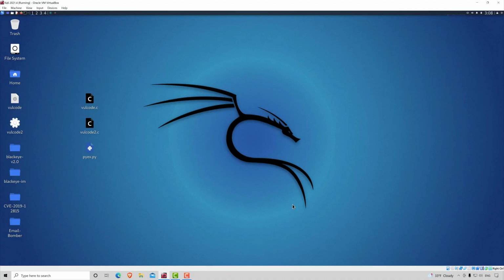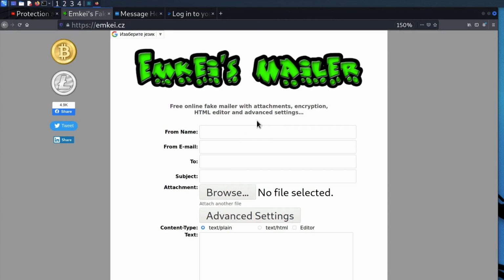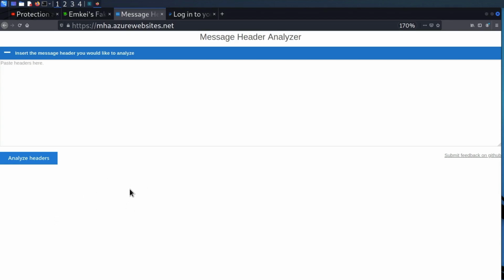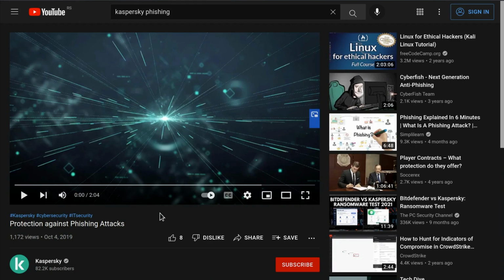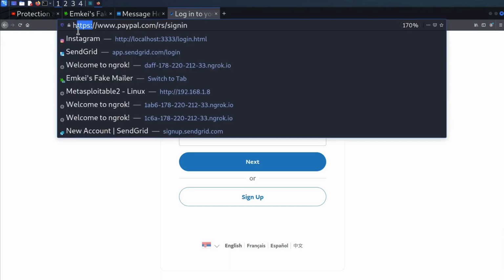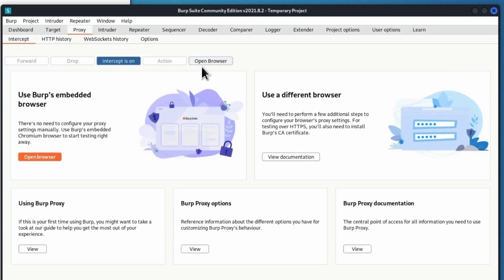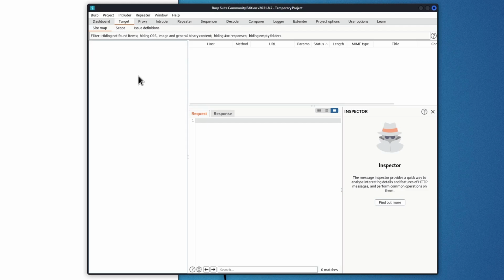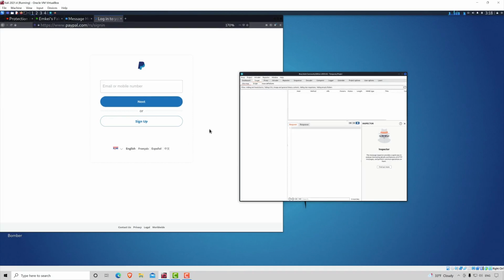020-Tools For Analyzing Phishing Attacks | Cyber Security | cybersecurity | Cybernetworking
URL Scanners:

VirusTotal: Allows you to check URLs against multiple antivirus engines and web reputation services to identify malicious content.
URLVoid: Checks URLs for potential threats and provides information on the domain's reputation.
Email Analysis Tools:

MIMEDefang: A flexible tool for examining and modifying email messages, including attachments and links.
Email Header Analyzer: Helps analyze email headers to trace the origin and path of the email.
Phishing Kits Detection:

PhishTank: A community-driven platform that collects and shares information about phishing attacks, including phishing kits.
OpenPhish: Provides a feed of known phishing URLs and helps organizations protect against phishing threats.
Sandboxing Solutions:

Cuckoo Sandbox: An open-source automated malware analysis system that can be used to analyze suspicious files in a controlled environment.
Hybrid Analysis by Payload Security: Allows for the analysis of malware and suspicious files in a virtual environment.
Email Threat Intelligence:

DomainTools: Provides threat intelligence on domains, helping to identify malicious websites and infrastructure.
ThreatConnect: A threat intelligence platform that can be used to aggregate and analyze data related to phishing attacks.
Phishing Simulation Tools:

GoPhish: An open-source phishing toolkit that enables organizations to conduct simulated phishing campaigns to educate users and test their awareness.
Sophos Phish Threat: A commercial solution for simulating phishing attacks and providing training to users.
DNS Analysis Tools:

PassiveTotal: Allows for the investigation of domains, IP addresses, and other indicators of compromise to uncover connections and patterns.
RiskIQ: Provides insights into internet exposures, helping to identify malicious domains and infrastructure.
Forensic Analysis Tools:

Wireshark: A widely-used network protocol analyzer for in-depth inspection of network traffic, helpful in identifying suspicious patterns.
Volatility: An open-source memory forensics framework for analyzing RAM dumps to identify signs of malware or compromise.
Phishing Intelligence Platforms:

PhishMe Intelligence: Offers threat intelligence on phishing campaigns and helps organizations stay informed about evolving threats.
Phishing Tackle: A platform providing insights into phishing threats, including real-time intelligence and analysis.
Security Information and Event Management (SIEM):

Splunk: A SIEM platform that can be used to aggregate and analyze log data from various sources to detect and respond to security incidents.

👇IF YOU LIKED THE VIDEO, DON'T FORGET 👇
▶️ sᴜʙsᴄʀɪʙᴇ ▶️ sʜᴀʀᴇ ▶️ ʟɪᴋᴇ ▶️ ᴄᴏᴍᴍᴇɴᴛ